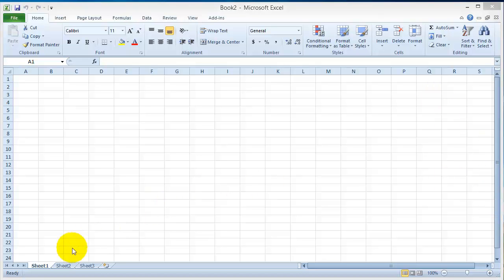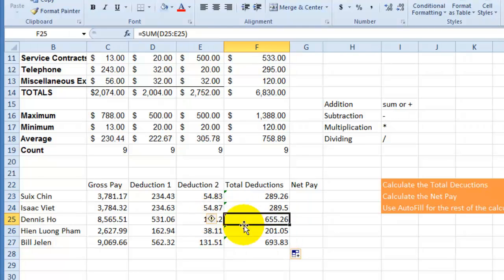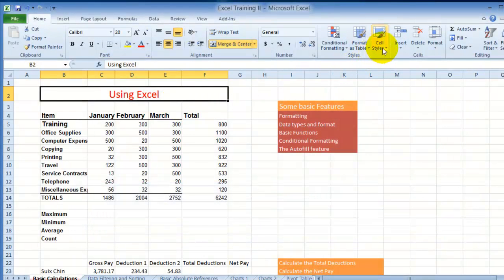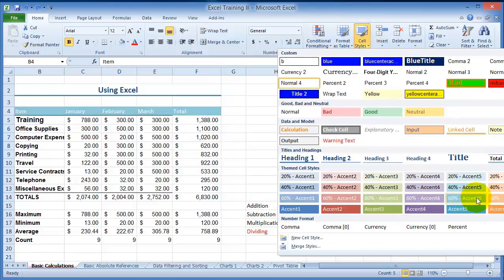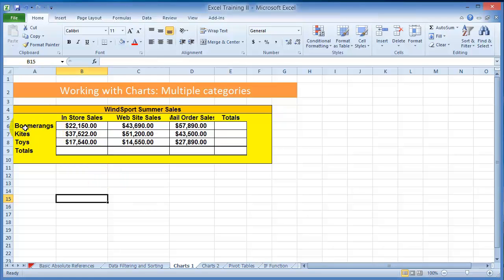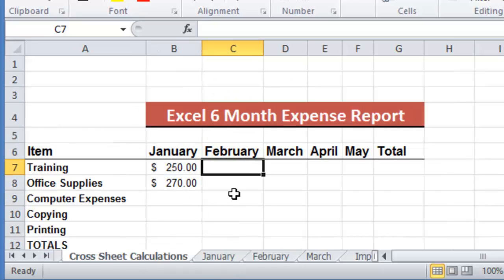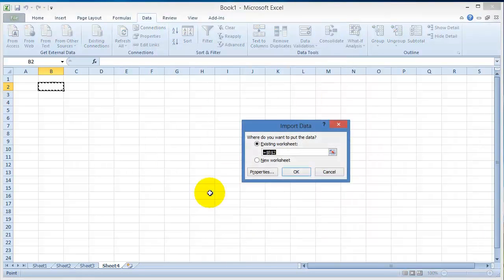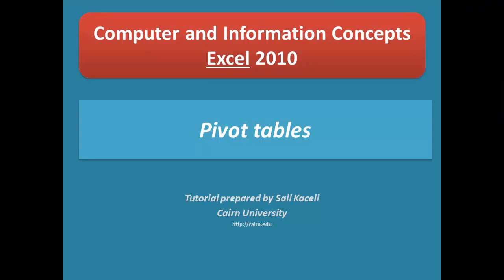Excel 2010 Tutorial: A Comprehensive Guide to Excel for Anyone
An easy to follow step-by-step tutorial outlining everything you need to know on Excel for the corporate environment. Learn Excel in just a couple hours: Concepts based. Easy to understand. Try it now. You will not be disappointed and also spread the word.

1:00 Basic Spreadsheet Concepts
2:00 Getting Started with Excel
3:00 Worksheet concepts
4:00 Renaming worksheets
4:50 Active cells and cell references and concepts
6:55 Basic Functions and Calculations in Excel: SUM, AVERAGE, MAX, MIN
10:40 Finding the lowest number MIN
11:20 Average
12:00 The Count Function
13:00 The autofill feature
15:00 Addition, subtraction, multiplication, division
22:55 Basic use of formulas and functions
31:00 The autofill feature
33:00 Merge and center: Formatting cells and styles
35:00 Types of references: Relative, Relative and Mixed References
47:20 Conditional formatting
52:00 Calculating Percentages in Excel
56:00 Data sorting and filtering
1:00:00 Creating Charts: Various types of charts
1:09:45 Using the IF statement in Excel
1:15:00 Cross Sheet Calculations
1:22:50 How to link Excel data with Word
125:55 Inserting Headers Footers and Commets
1:29:00 Setting the print area
1:30:30 Freeze panes
1:33:30 Importing data from other systems
1:39:45 Financial Calculations: PMT, IPMT, PPMT
1:49:30 Pivot Tables

The tutorial for Excel 2013 is available on this channel too.